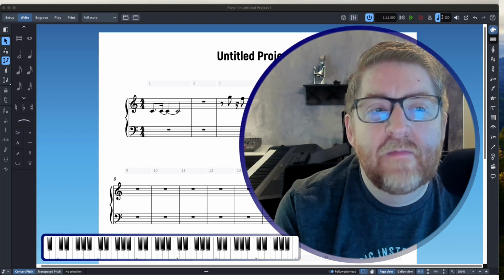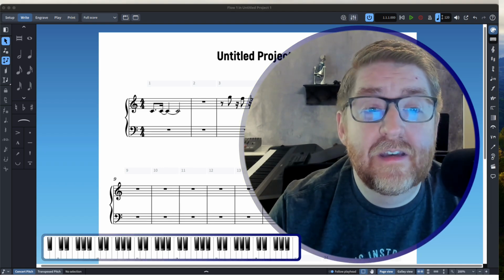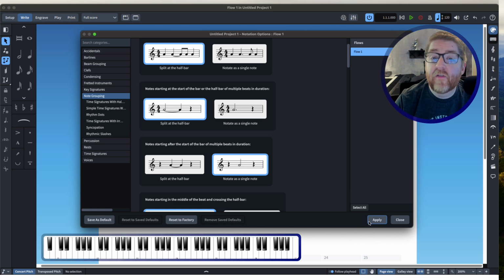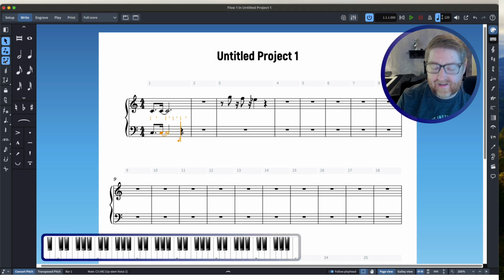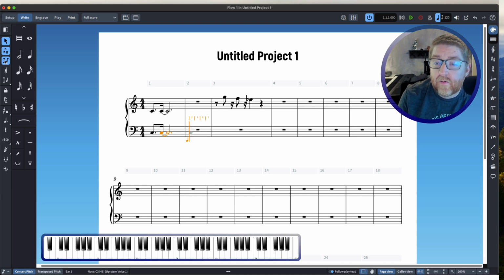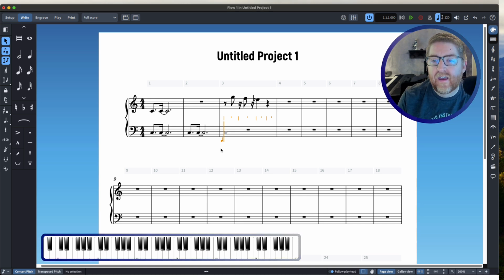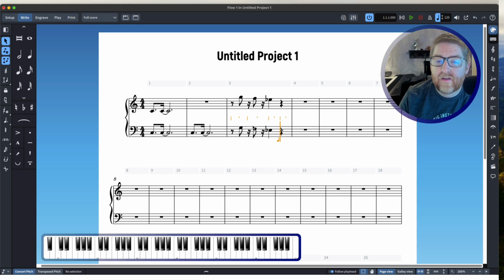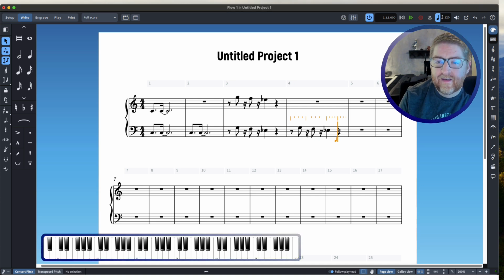Entering Syncopated Rhythms in Dorico with Dots, Ties, and Rests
Are you having trouble entering syncopated rhythms in Dorico. There can be a challenge entering music with dots, ties, and rests. Michael Ware explains a few basic concepts that involve notation options, pitch before duration input, rhythm dot input, and the rhythm grid, as well as implicit and explicit rests.